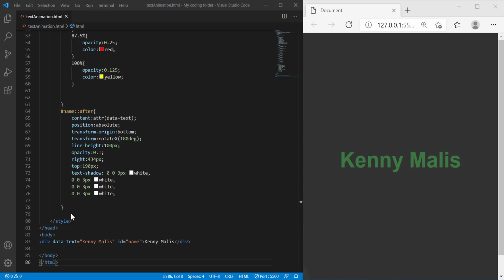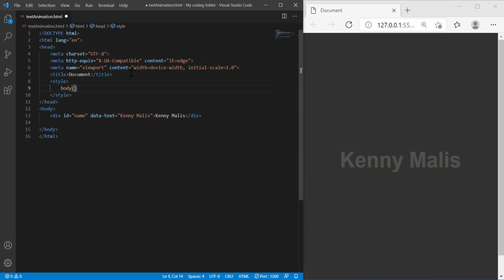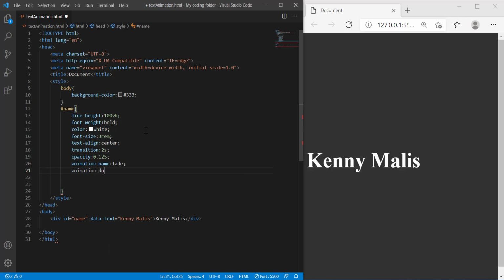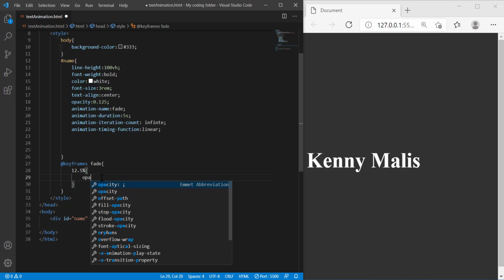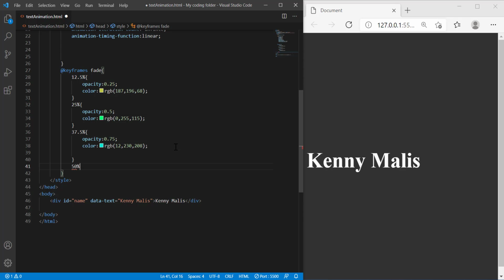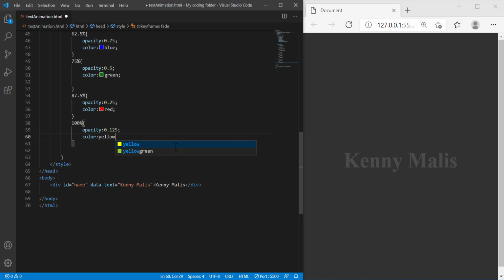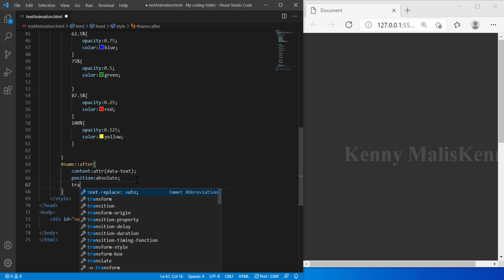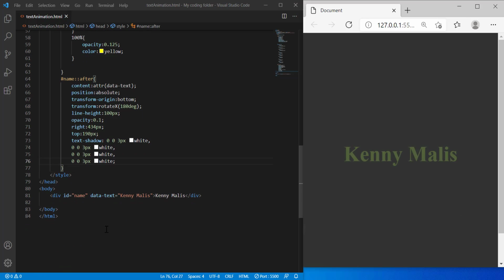CSS Text Animation Tutorial